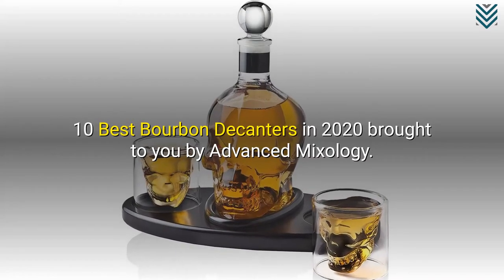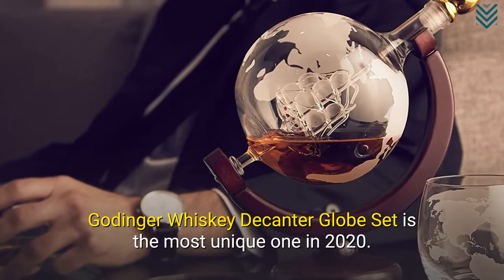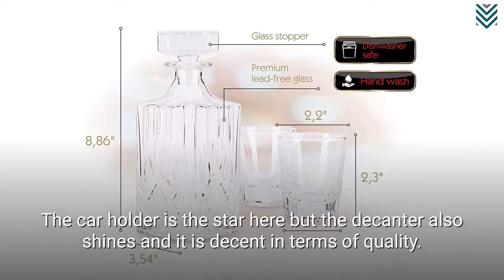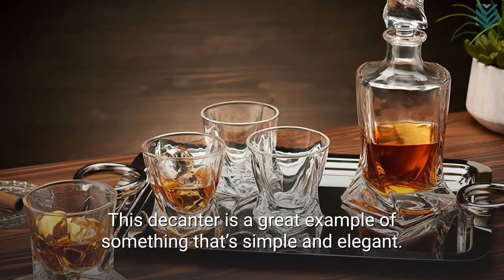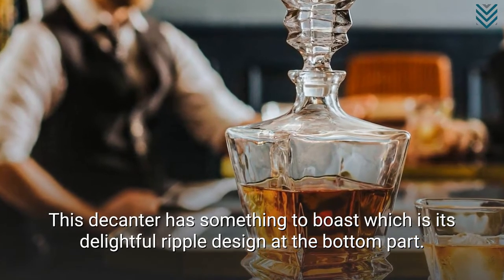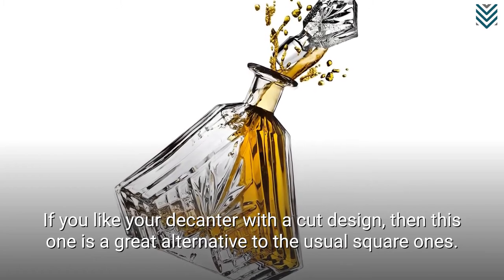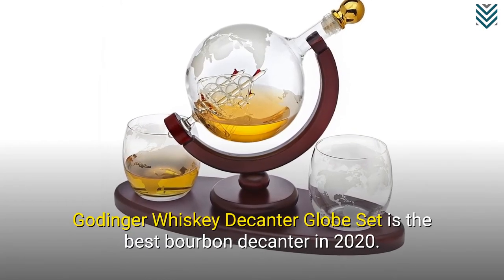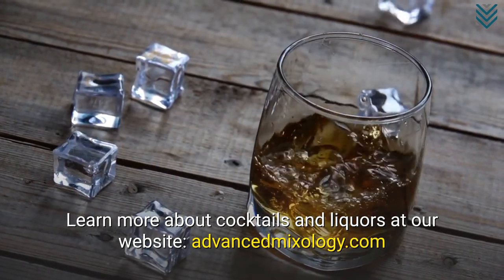10 Best Bourbon Decanters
Best Bourbon Decanters in 2020: Reviewed by Advanced Mixology

10. Kemstood Whiskey Decanter Set
9. Godinger Whiskey Decanter Skull Set
8. FineDine Whiskey Decanter and Glass Set
7. FineDine Whiskey Decanter
6. Maketh the Man Whiskey Decanter And Glass Set
5. Queen & Stone Crystal Whiskey Decanter
4. Lefonte Whiskey Decanter Set
3. Jillmo Whiskey Decanter Set
2. Paksh Capitol Glass Decanter
1. Godinger Whiskey Decanter Globe Set